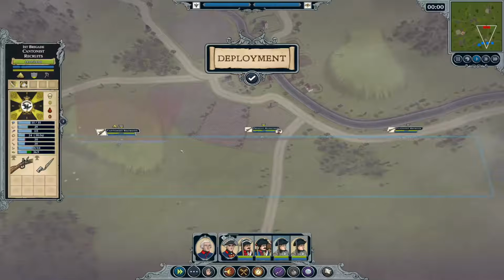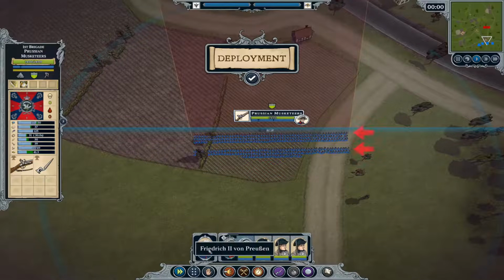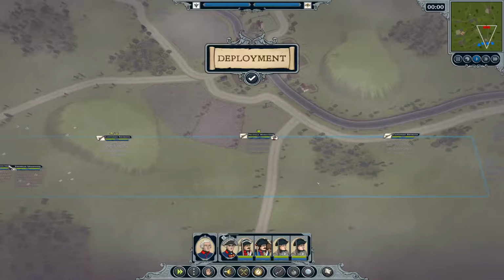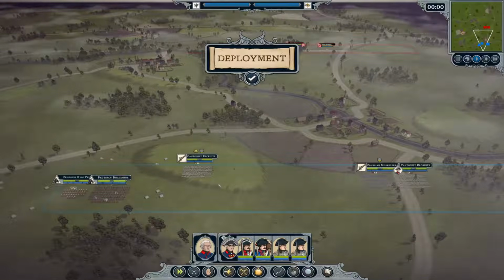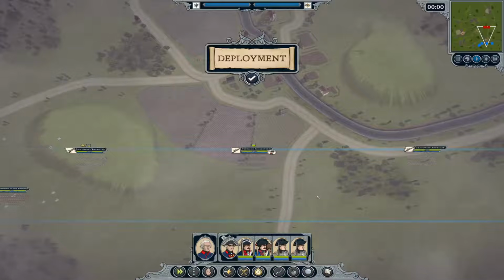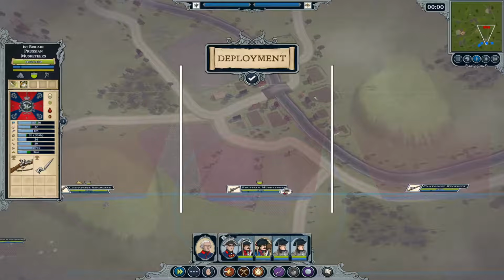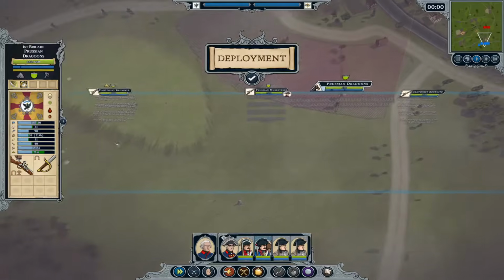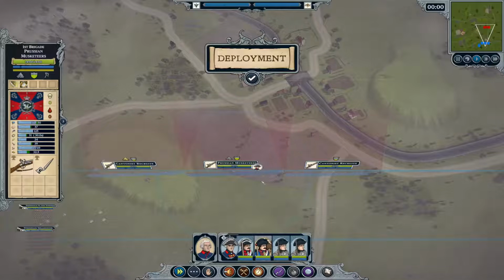You can measure advancing formations to achieve great firepower with EQUINES | Here's How!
Video Contents
You can measure advancing formations to achieve great firepower I'll show you how in this video.
Overlap arcs and Maximum Extent fire arc march formations with equines.